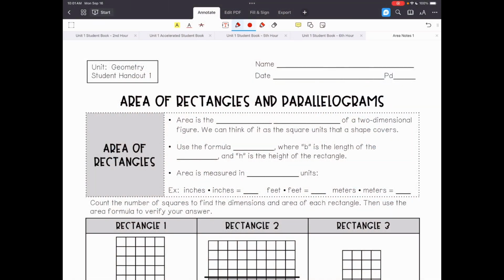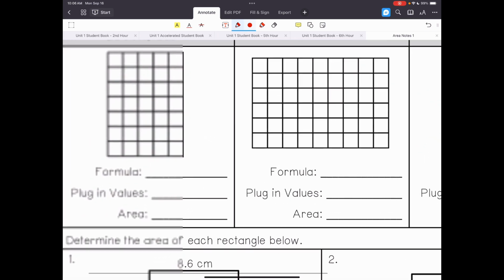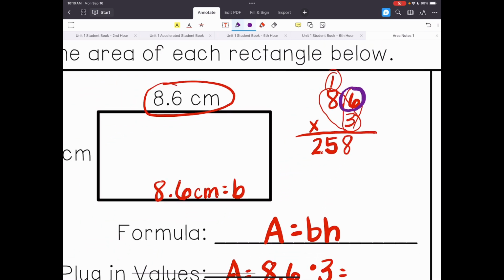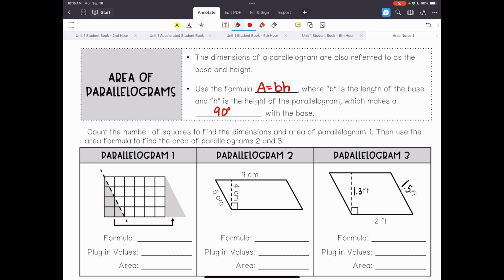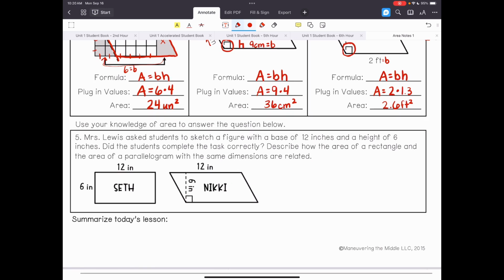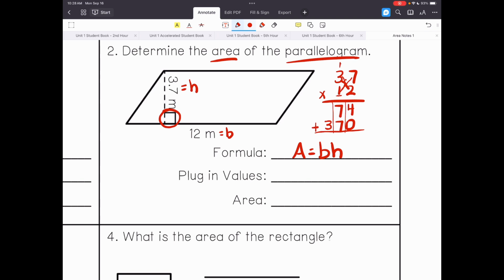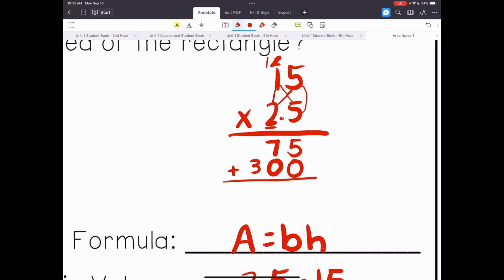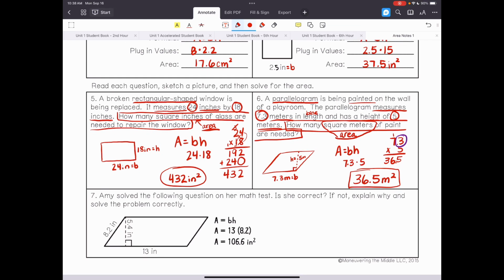Area of Rectangles and Parallelograms Notes